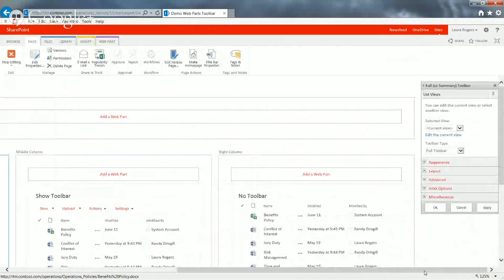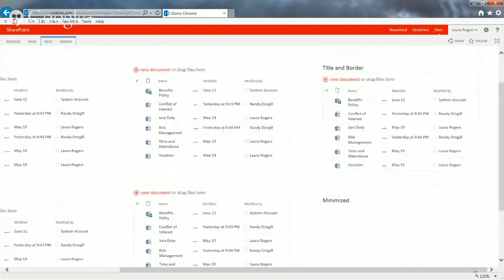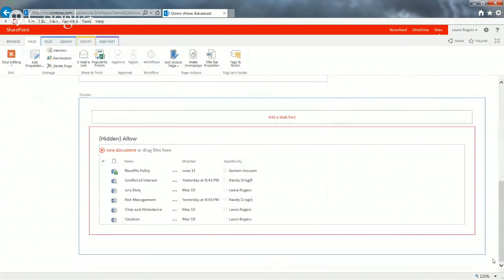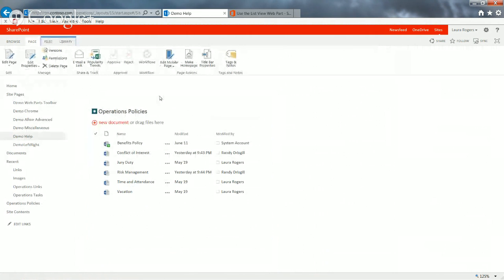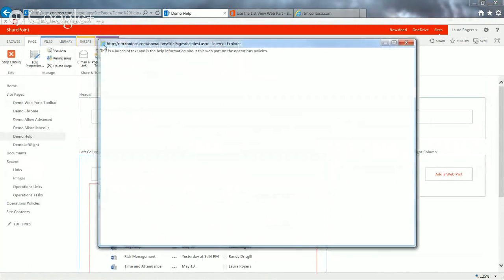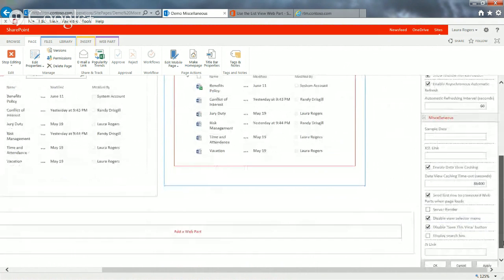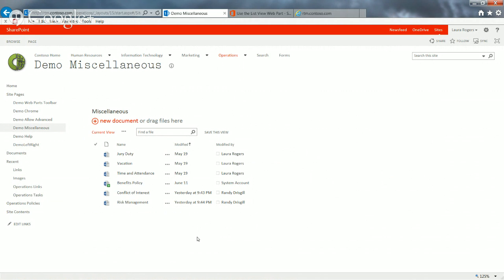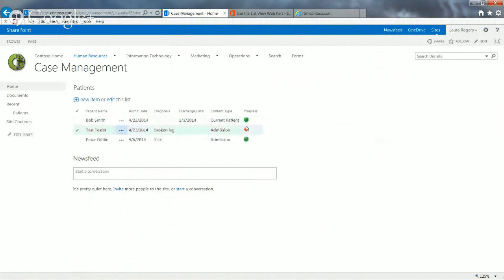SharePoint Power Hour Episode 52 - Web Part Settings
In this episode, Laura Rogers will show you all of the out-of-box web part settings.  Each setting will be explained and demonstrated.  These are the common settings in the web part properties toolpane.